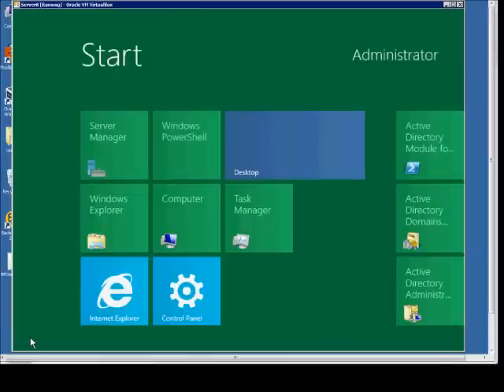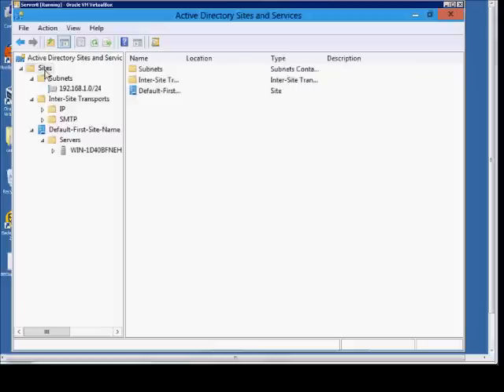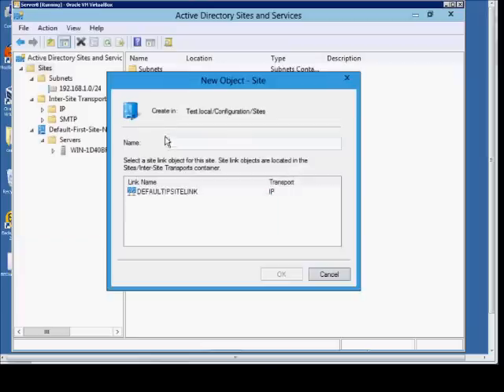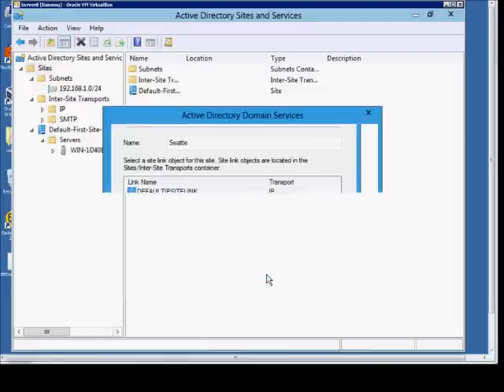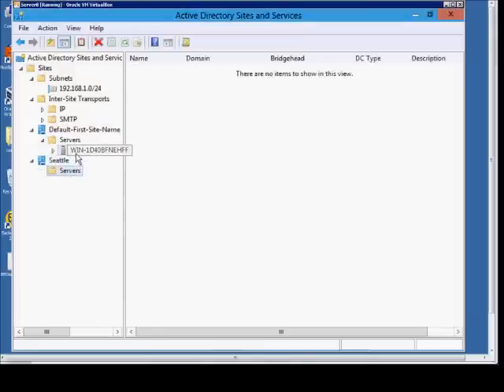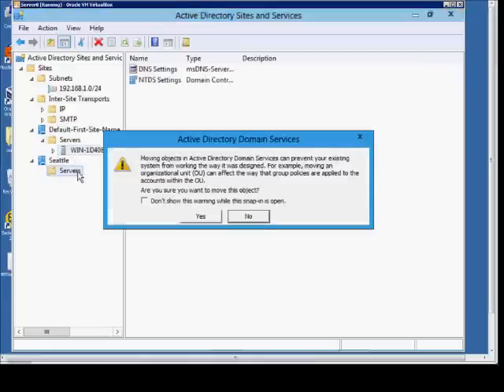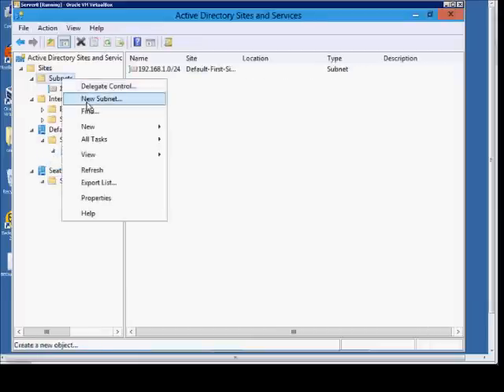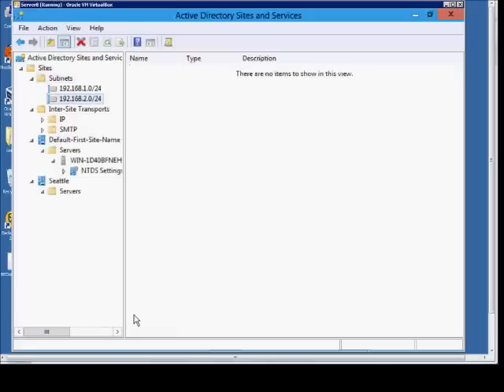How to add additional sites in Active Directory Sites and Services in Windows Server 2012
Author and talk show host Robert McMillen explains how to add additional sites in Active Directory Sites and Services in Windows Server 2012